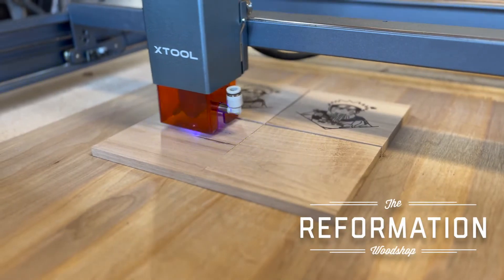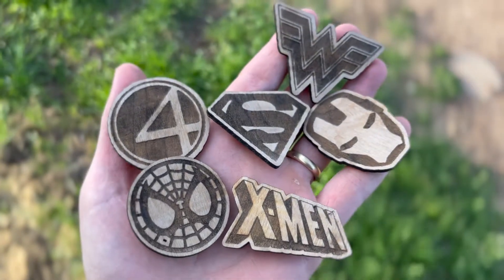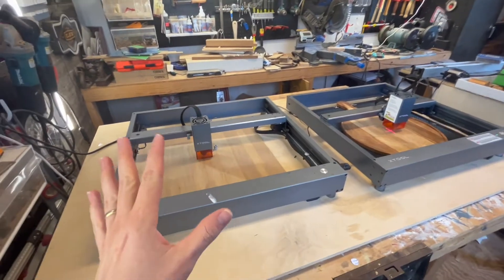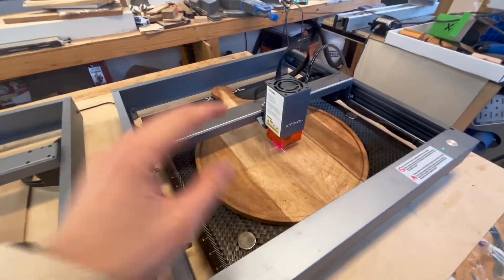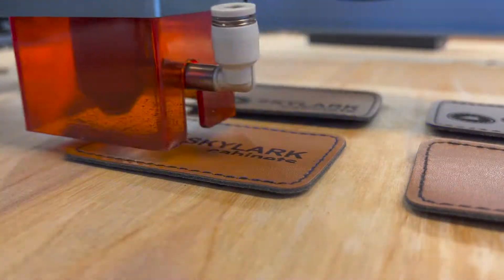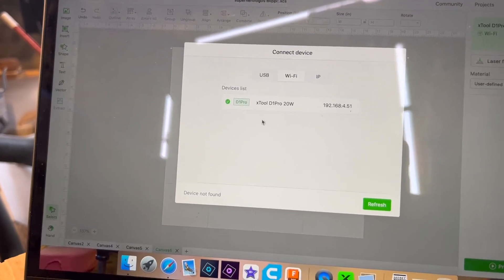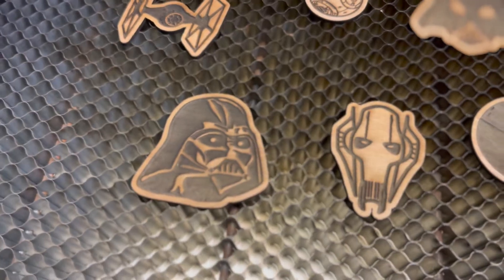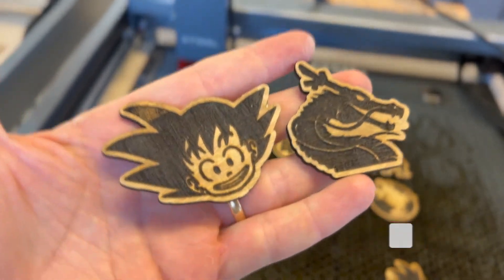I Made $937 In 48 Hours Using My XTool D1 Pro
This video was a fun and unique way to show you the potential of adding laser engraving into your woodworking business. It does cost time and money to get started but once you ge the ball rolling you can start earning a lot!

Most of the things I made are copyrighted and require appropriate permissions to sell so engrave at your own discretion.

Patches For Engraving

🎵 Music Info:

Title: Rough Nights by Artificial.Music & Mehul ShaRma
Genre and Mood: R&B & Soul + Dramatic

TheReformationWoodshop.com